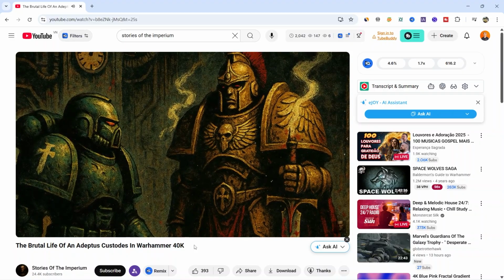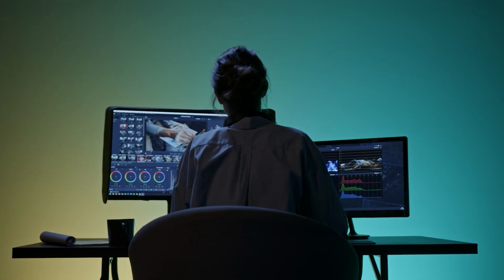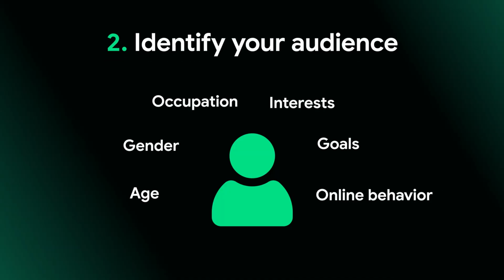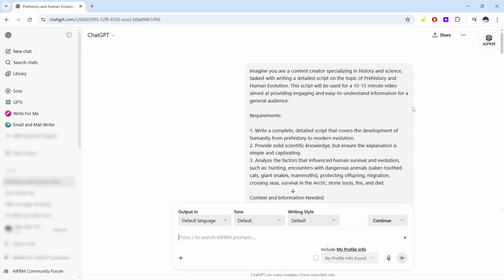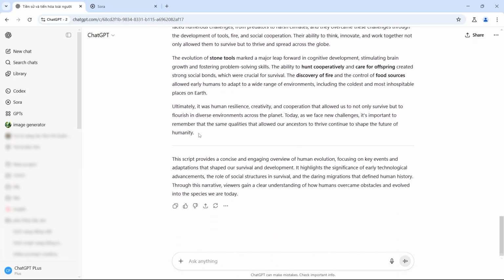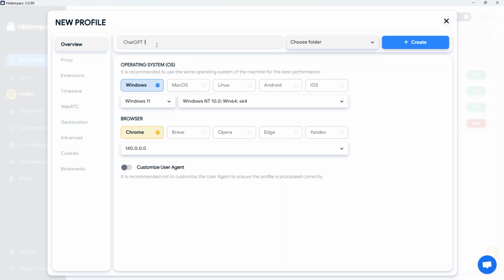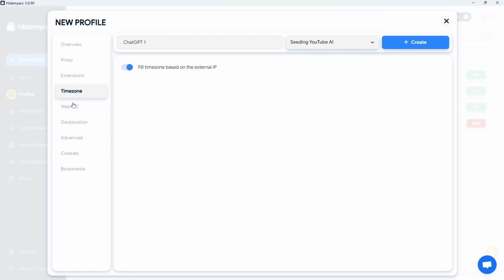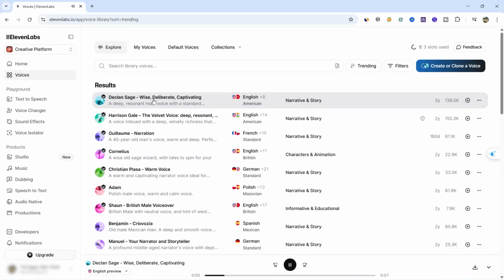How To Make Faceless Video Within 5 Minitues | ChatGPT, Sora, CapCut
In today’s video, I’ll walk you through 4 simple steps to create an AI-generated video, perfect for beginners who are starting a new YouTube channel and want to get monetized.

📌The process includes:
Step 1: Write the script
Step 2: Generate images
Step 3: Convert text to voice
Step 4: Edit the video

In each step, I’ll show you in detail how to do it and how to write effective prompts to get the most accurate results possible.

🔅 Timestamps 🔅
0:00 – Introduction
0:18 - Overview of the process
1:30 - Create script with ChatGPT
4:32 - Generate images
5:54 - Convert text to speech
6:40 - Edit video
7:40 - Conclusion

In this YouTube channel, I share my knowledge, tips, and tricks related to MMO (Make Money Online). All of this knowledge has been carefully selected and distilled from my work experience and shared by colleagues in the industry.